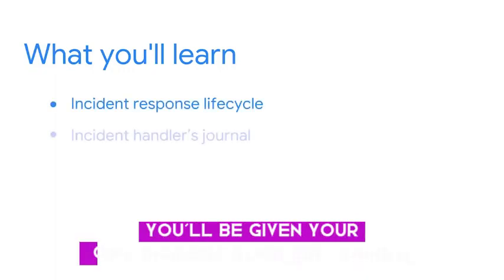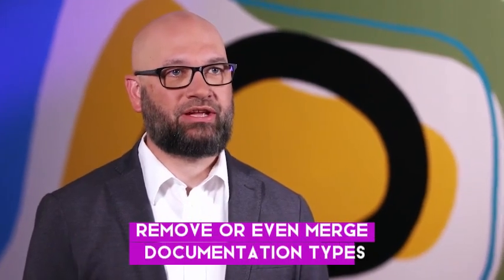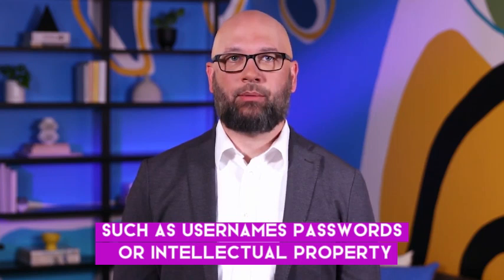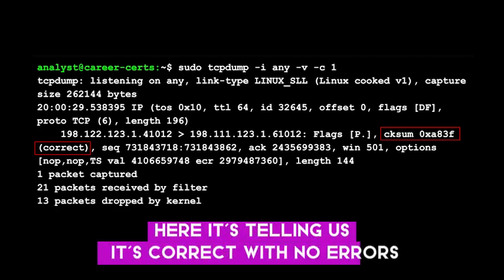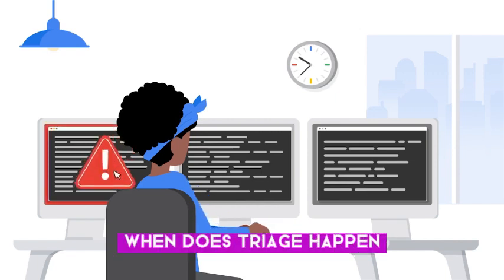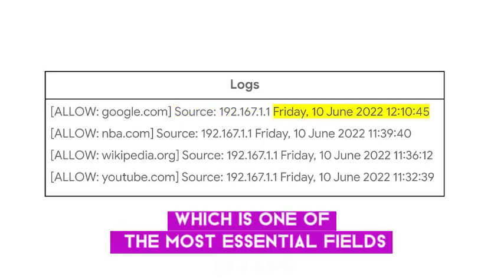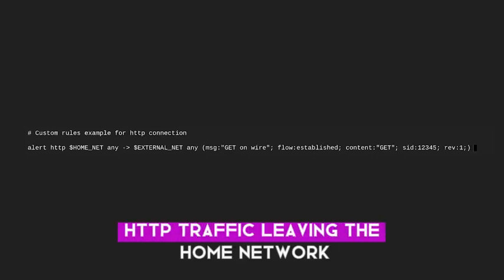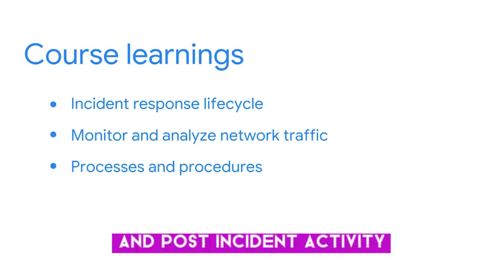Cyber Security for beginners' part 6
DETECTION AND RESPONSE
By the end of the course, you will have hands-on practice using resources like network protocol analyzers, intrusion detection systems (IDS), and security information event management (SIEM) tools to capture network packets and analyze log data.

Use the below link to get the full materials and courses for free: